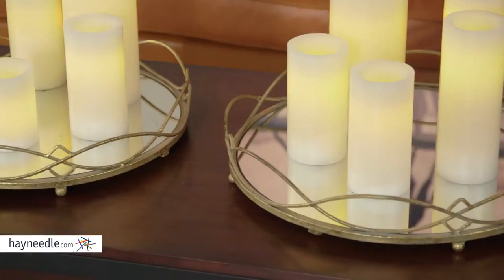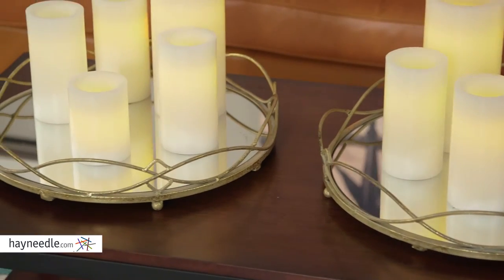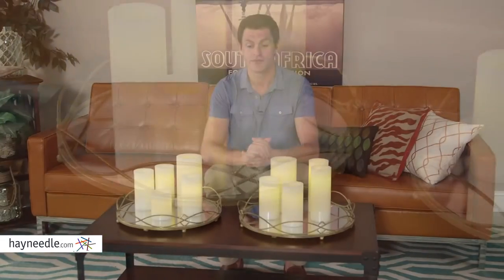Rockdale Mirrored Tray - Set of 2 - Product Review Video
For more details or to shop this Midwest - CBK tray visit Hayneedle

To view our full assortment of serving trays, visit Hayneedle